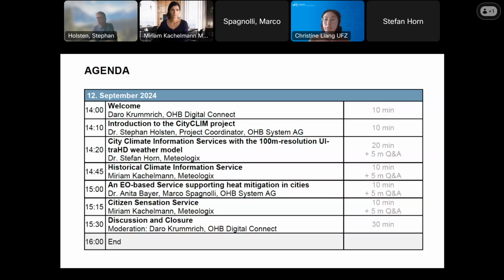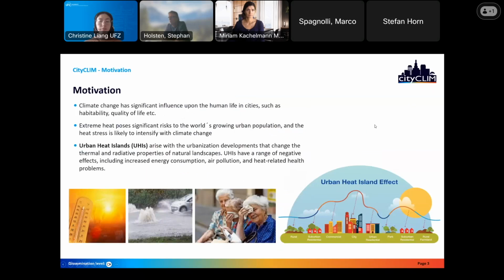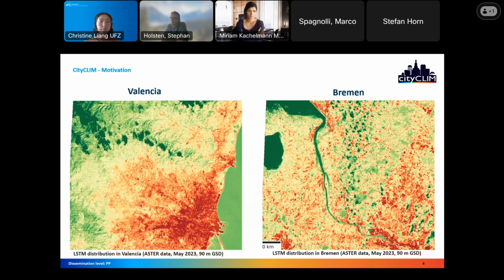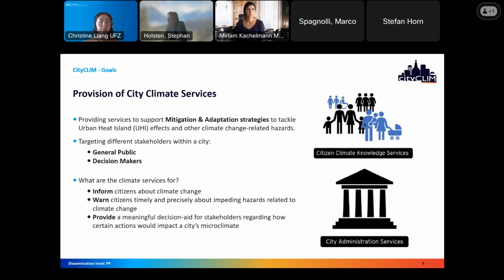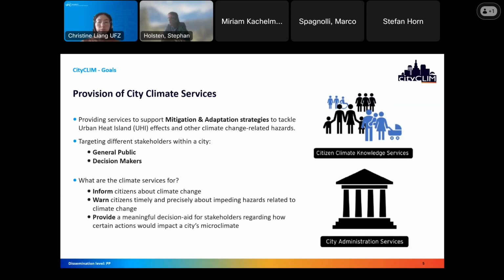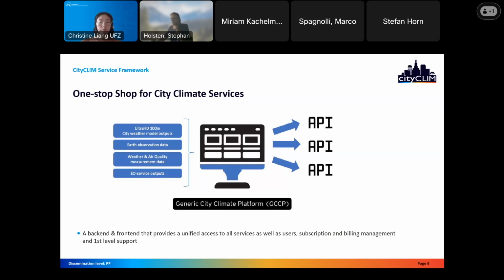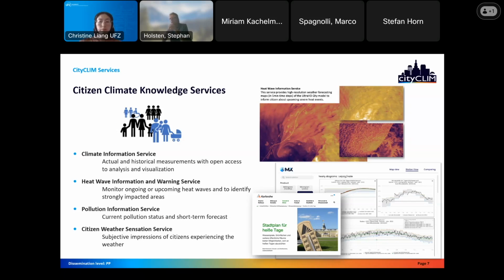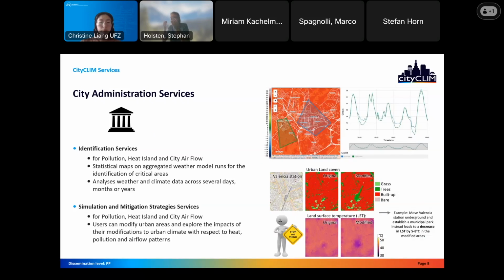Introduction to the CityCLIM project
Presenter: Dr. Stephan Holsten, Project Coordinator, OHB System AG
Description: On September 12, the CityCLIM project held its final stakeholder workshop as the project reaches completion this month. To kick-off the workshop, Project Coordinator Dr. Stephan Holsten gave an overview of the CityCLIM project.